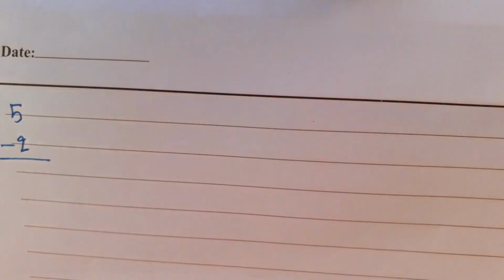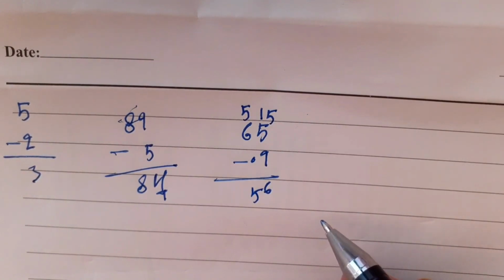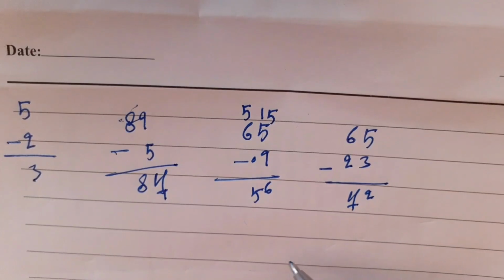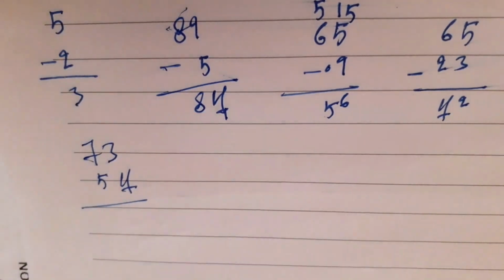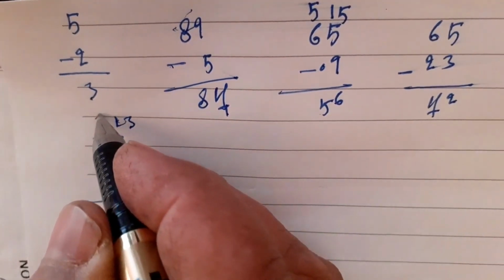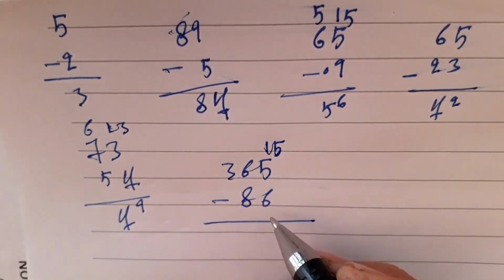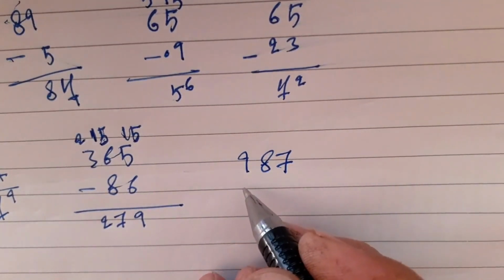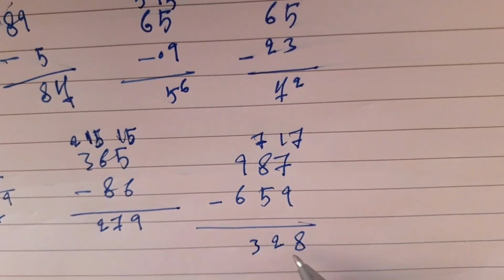Math||Subtraction,How to Subtract Numbers | Simple Explanation, Description of Subtraction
In this video, you will learn subtraction step by step with a clear and simple explanation in English.
We explain using simple examples so you can learn math easily and with confidence.